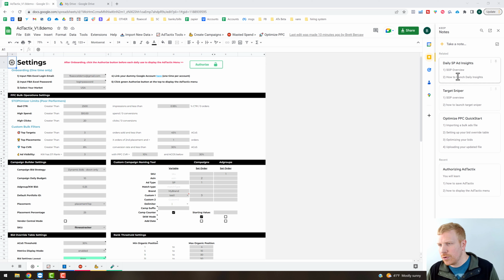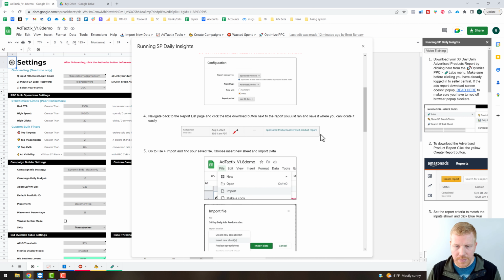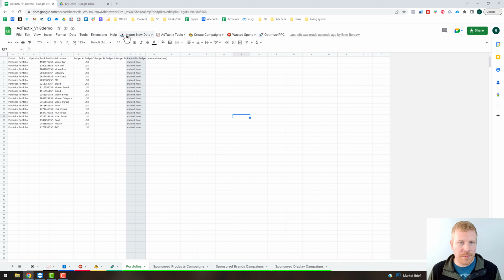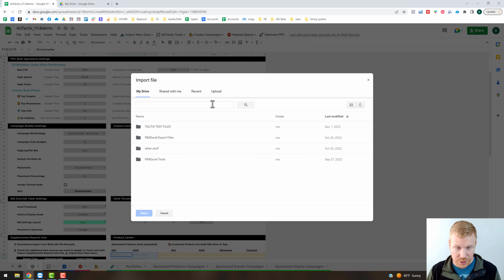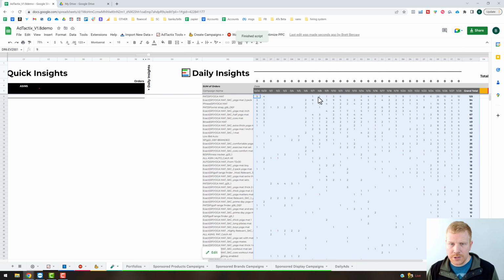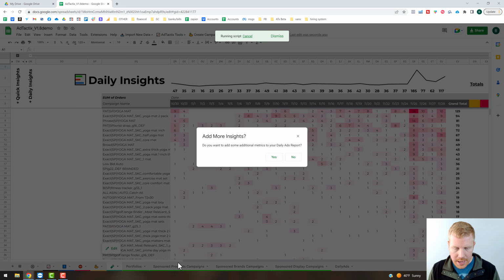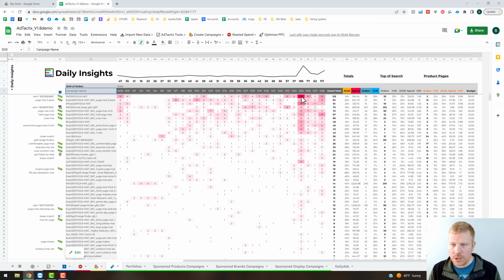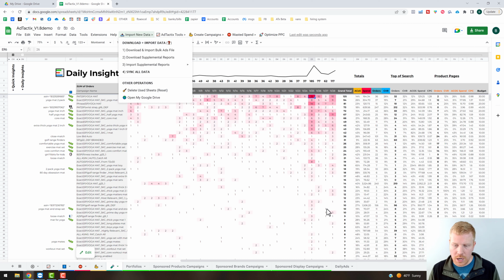AdTactix Daily Insights Report - Auditing Amazon PPC Campaign Level Metrics to Spot Trends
Daily Ads Insights is a powerful feature of our Adtactix Amazon PPC tool that provides sellers with an easy to understand view on the performance of their ads at the campaign level. With this feature, sellers can easily see key metrics such as impressions, clicks, spend, and sales, as well as the conversion rate and cost-per-click for each campaign. This information can help sellers understand which ads are performing well and which ones may need to be adjusted.

This view allows sellers to see which ads are driving the most traffic and sales, and which ones may need to be changed or optimized. With this information, sellers can make informed decisions on how to adjust their campaigns and improve their results.

Overall, Daily Ads Insights is a valuable tool for sellers looking to understand and improve the performance of their Amazon PPC ads. It provides up-to-date, actionable information that can help sellers optimize their campaigns and increase sales.